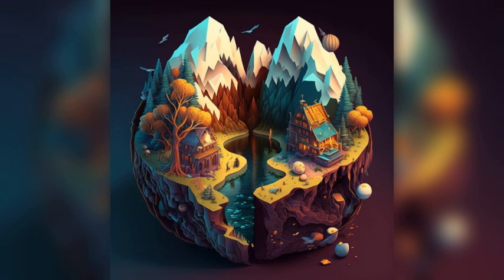Discover an Escape at Rijeka, Croatia